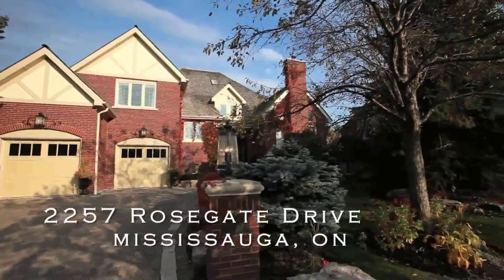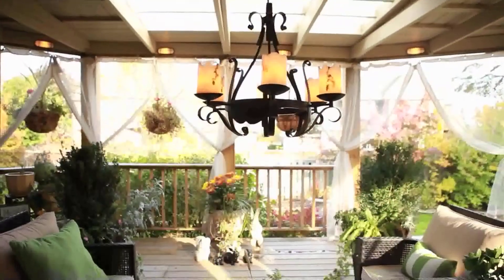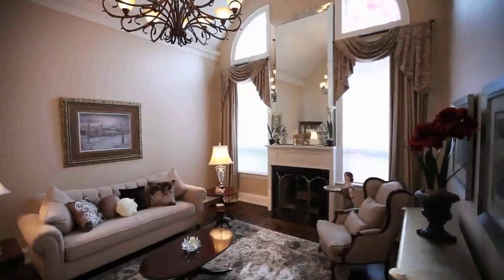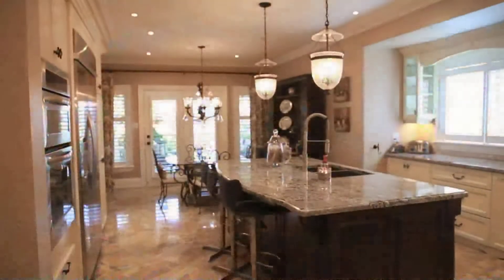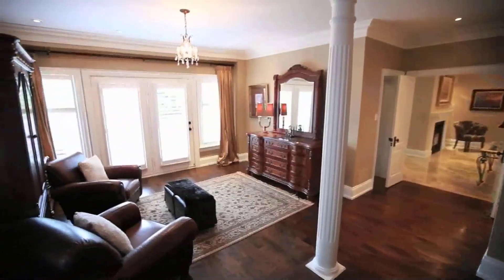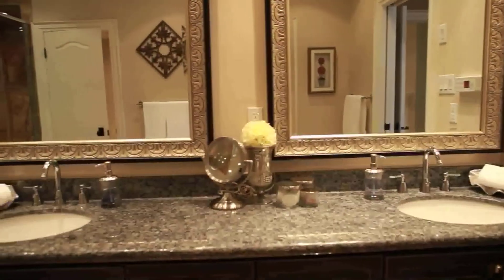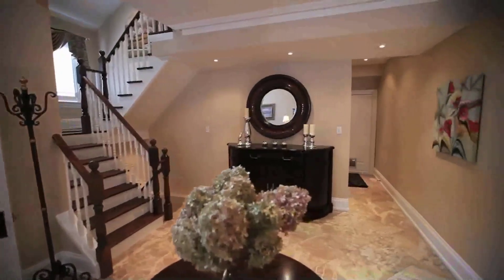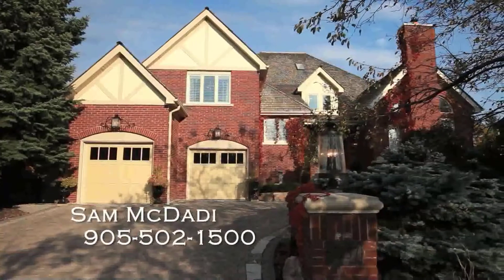2257 Rosegate, MIssissauga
Luxury home in Credit Mills, Mississauga